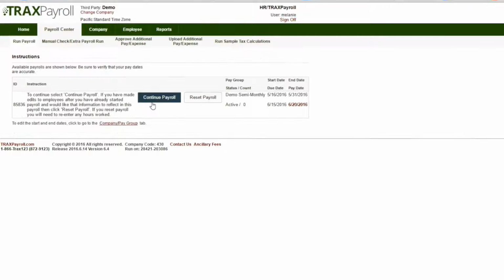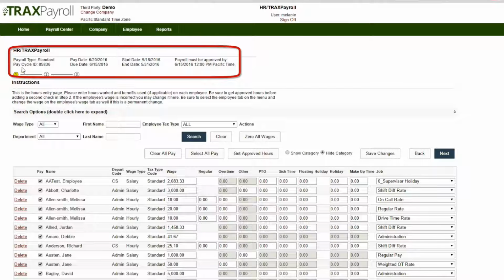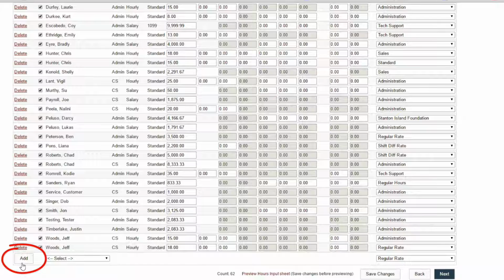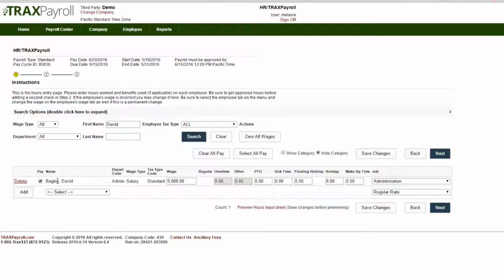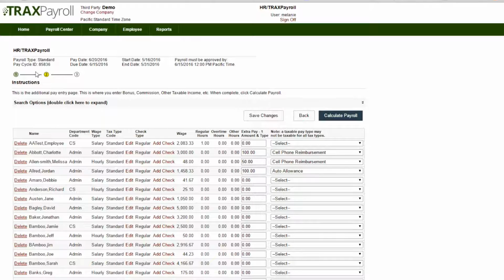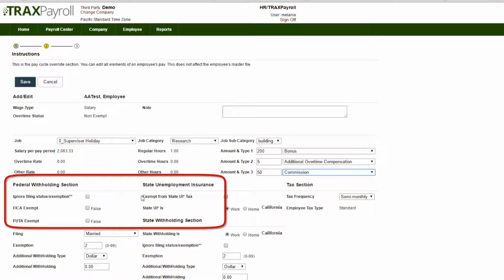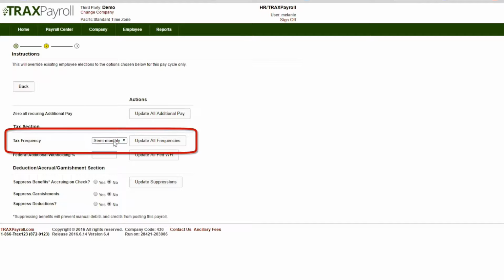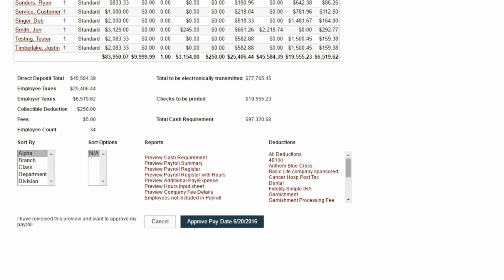How To Run A Payroll Demo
Edited by Ryan Kian